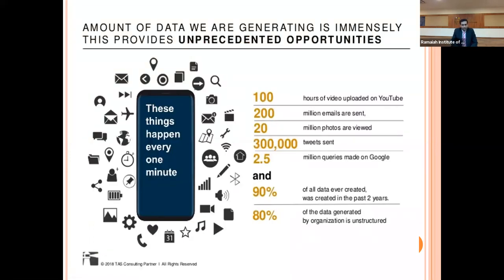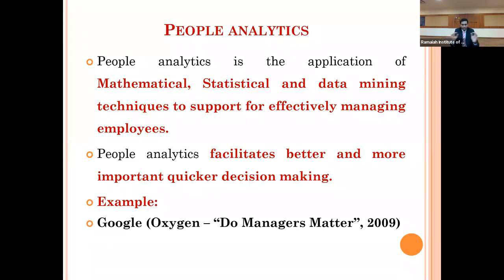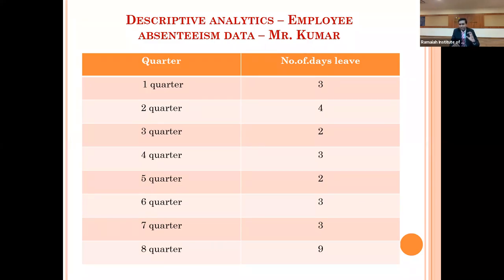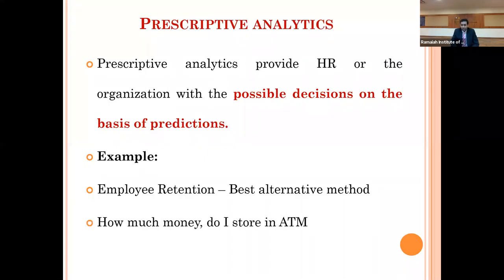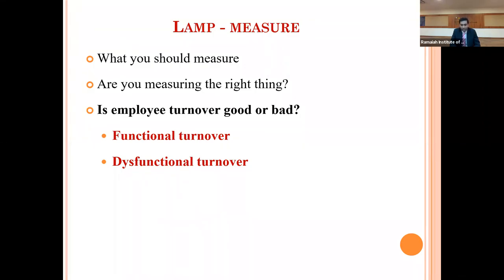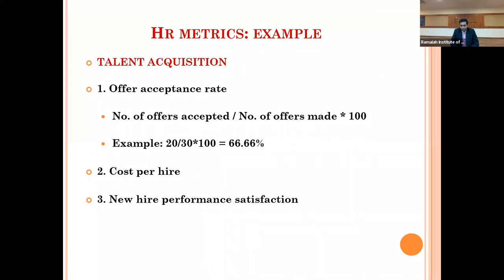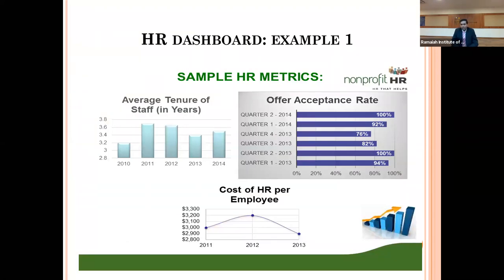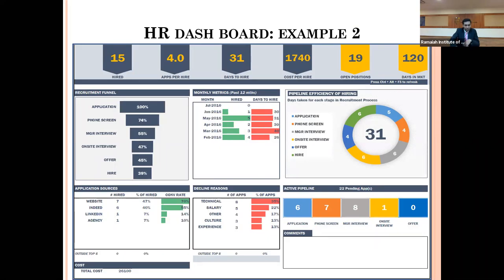People Analytics from Dr S Arul Senthil Kumar